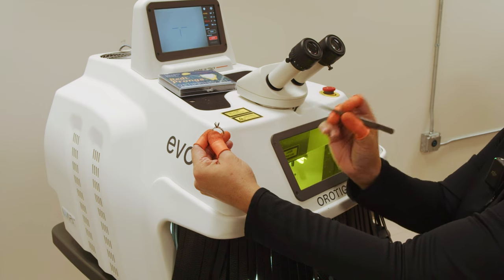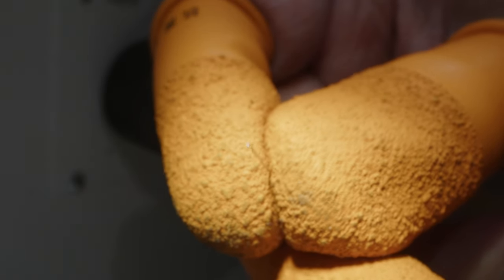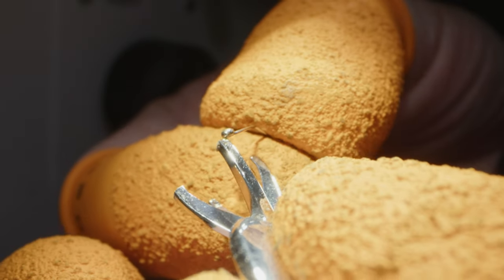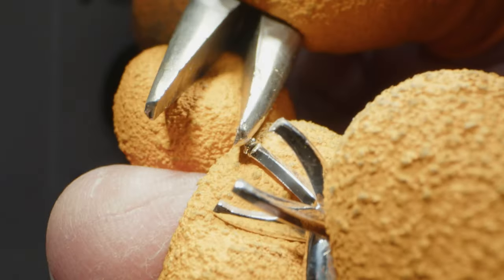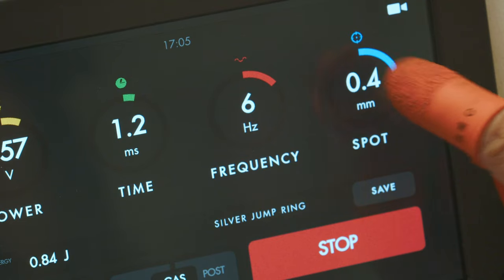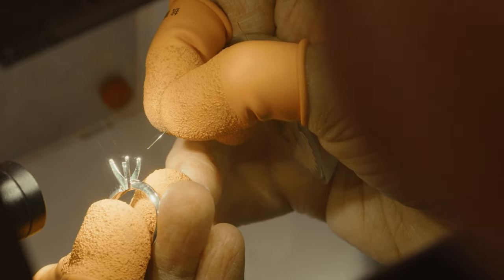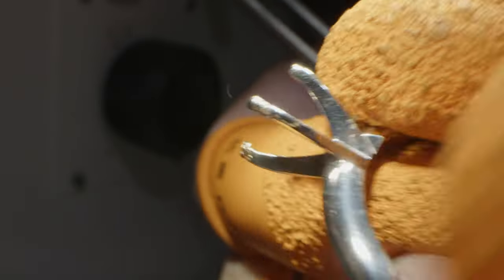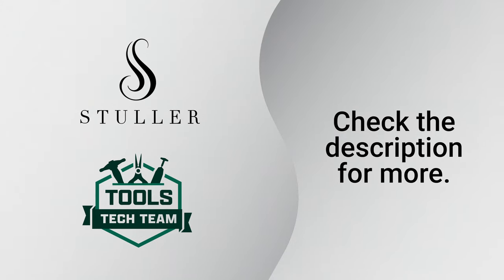How-To: Retip a Prong with a Laser Welder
Learn how to retip prongs using laser technology! Whether you’re using Redi Prongs or hard solder, follow along to learn how to retip prongs with ease. Shop tools used in this video below:

Ready to learn more?

⏱TIMESTAMPS⏱
00:00 Retip a Prong with a Laser Welder
00:31 Retip using Laser Wire
02:57 Retip using Redi-Prong ®